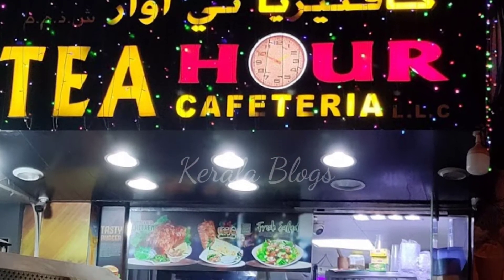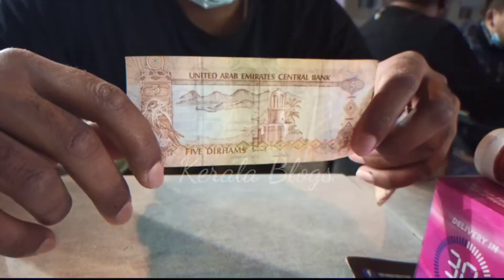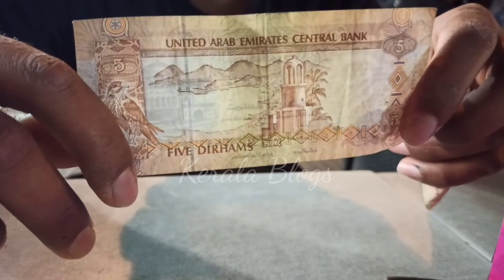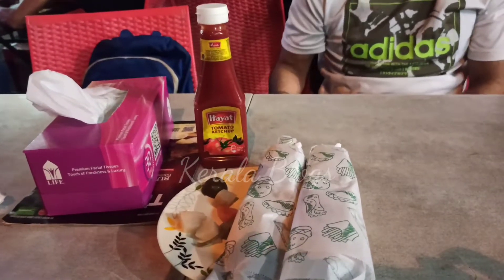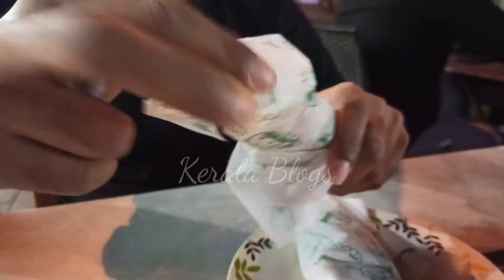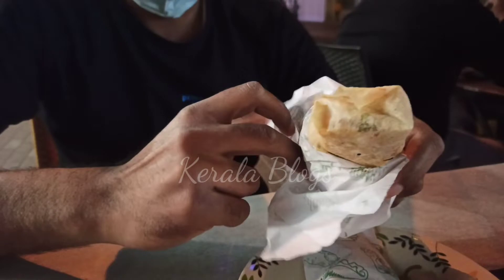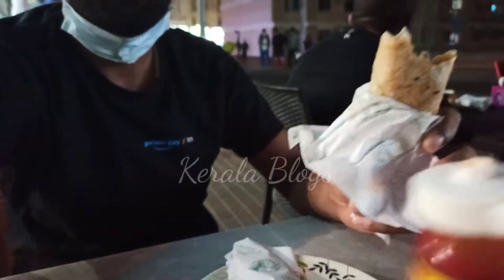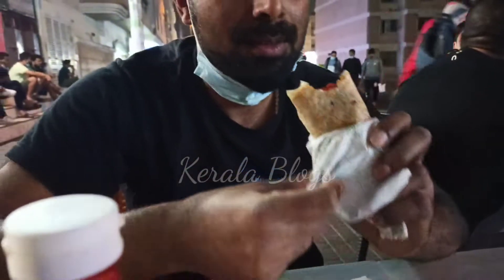best shawarma in Dubai(Karama)